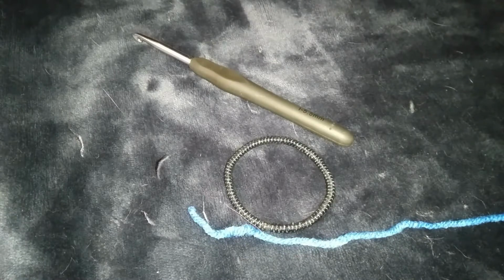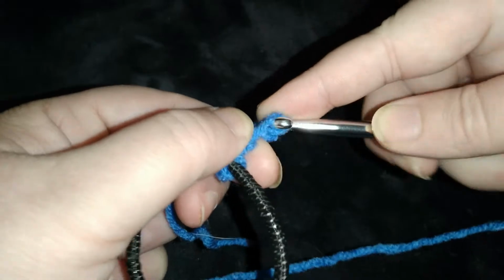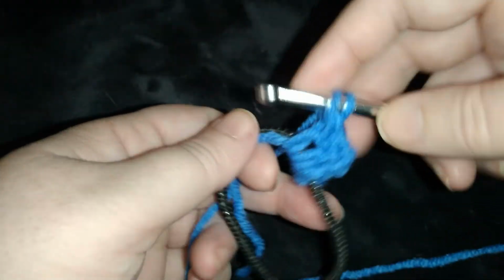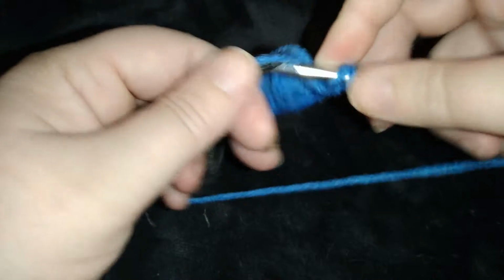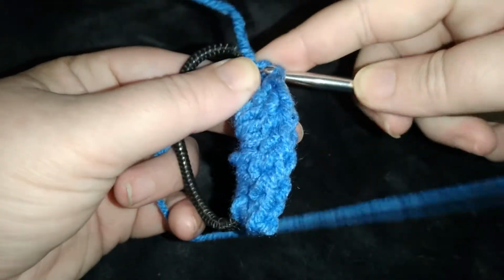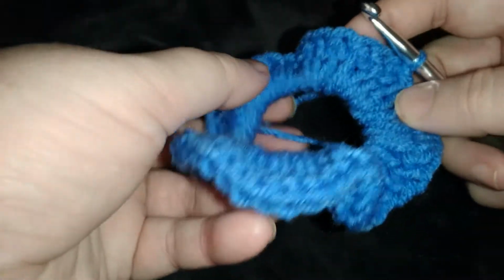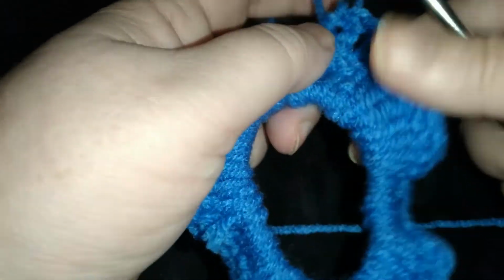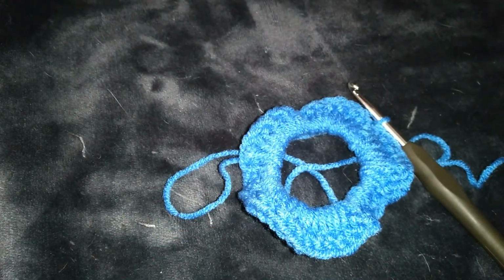How to crochet a scrunchie